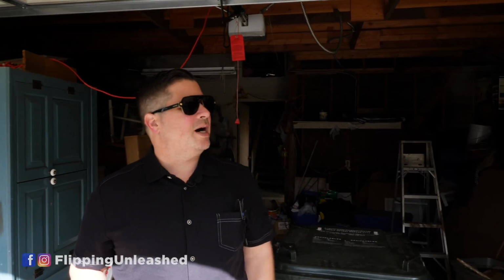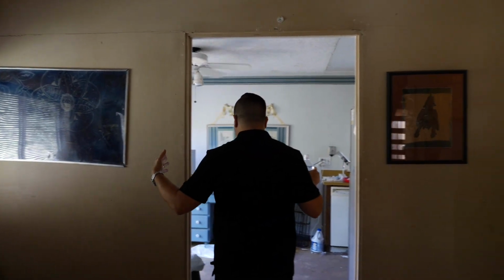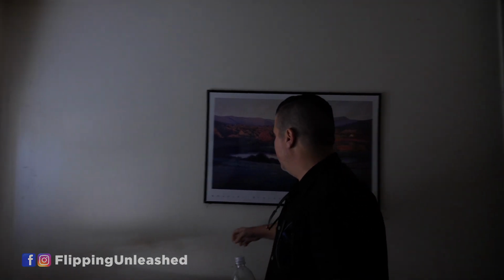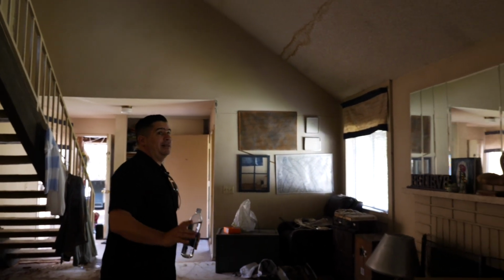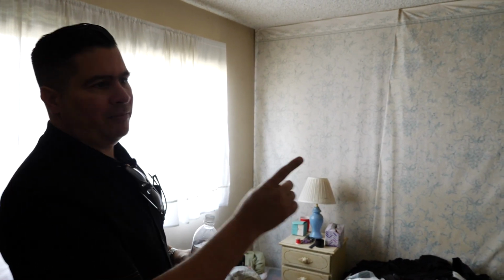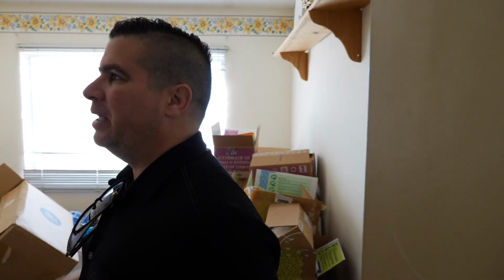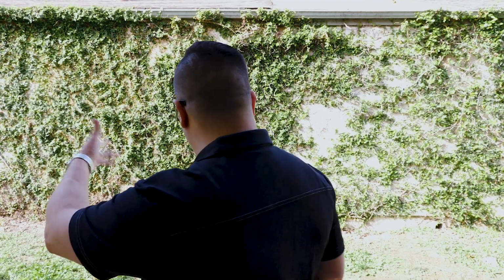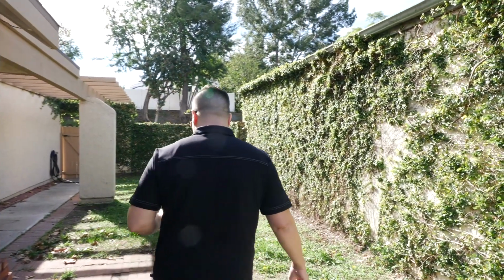Distressed Properties Make the Most Money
Make a lot of money in Distressed Properties | Real Estate Investing // Are you ready to become a successful Real Estate Investor? In this video, I talk about why distressed homes, even though they may smell bad, are actually the best way to make money!

Anyone can buy a beautiful home, but it takes a certain drive, imagination and work ethic to turn a home from a place like this, into the home of someone's dreams. Think you've got it in you?